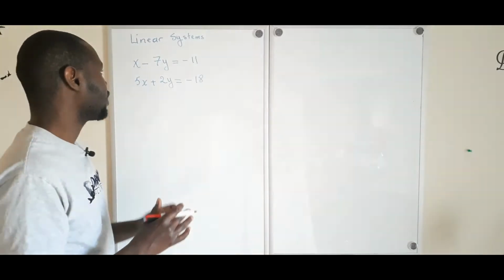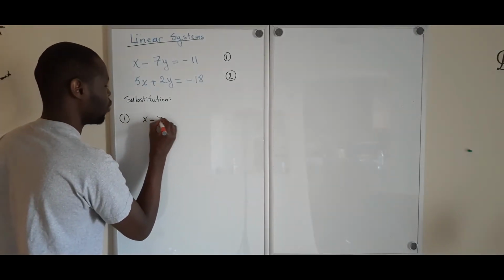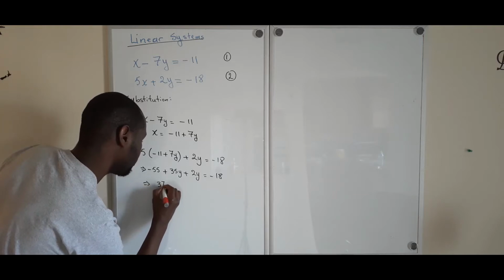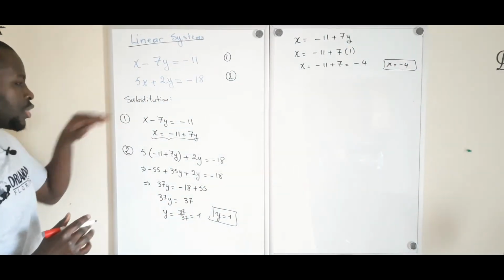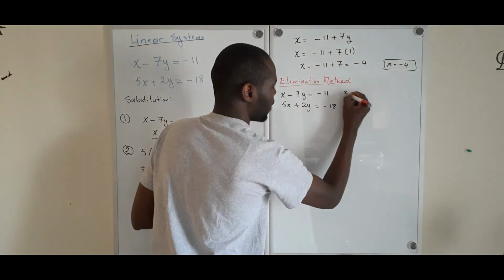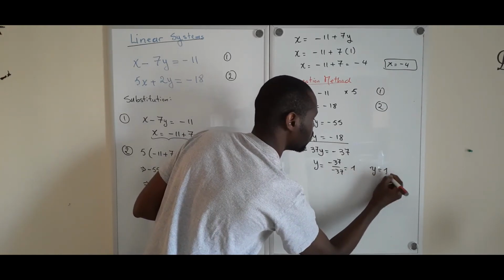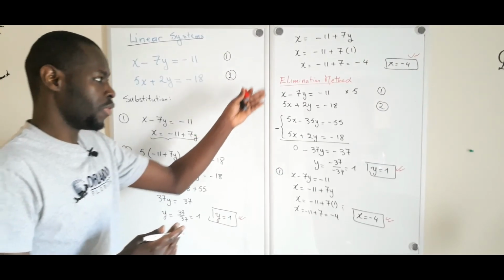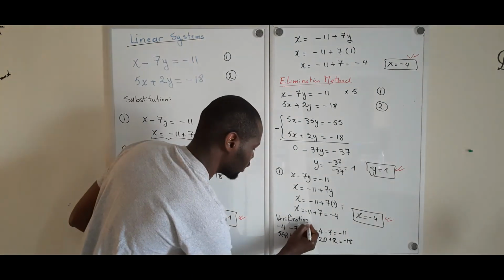Algebra Reviews Part 2: Linear Systems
Review of linear systems